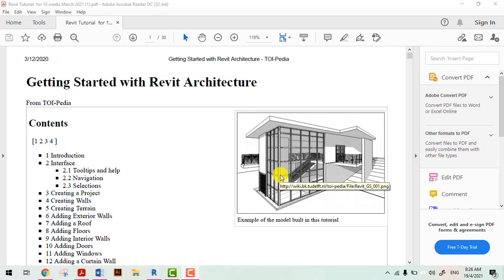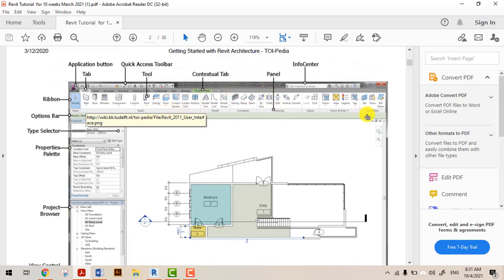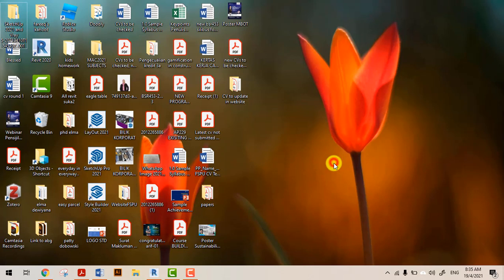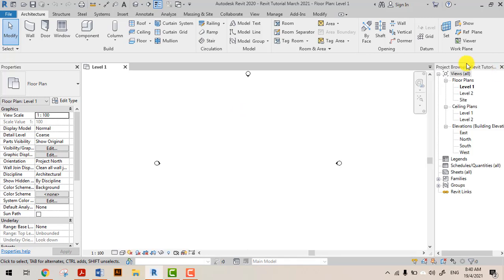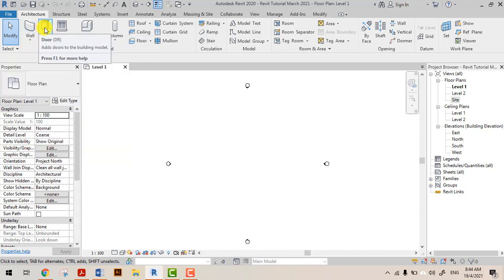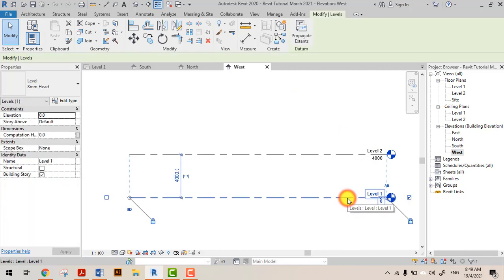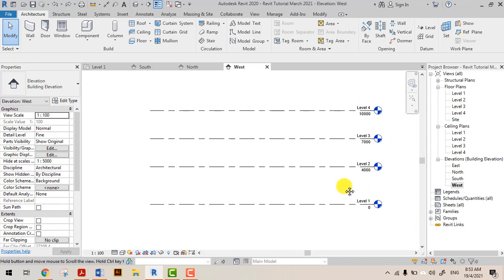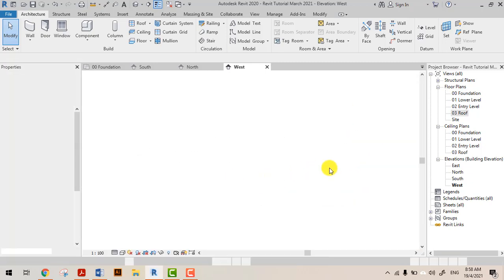Tutorial Video 02 Creating a project & Modifying/adding levels